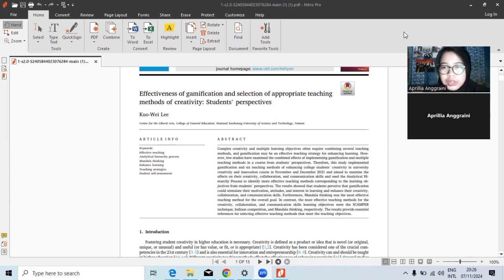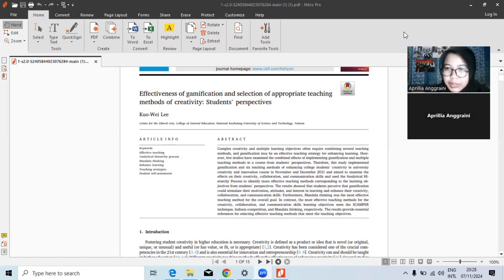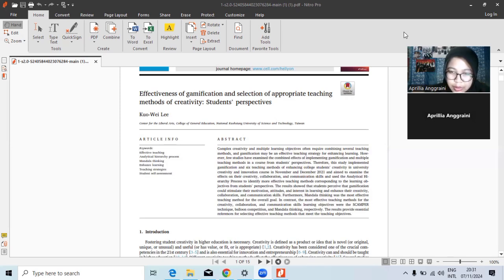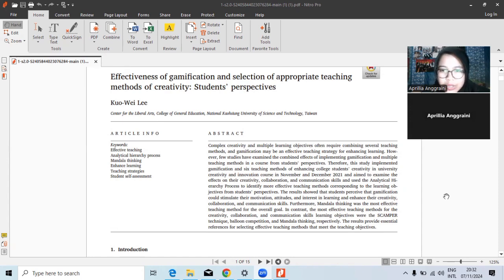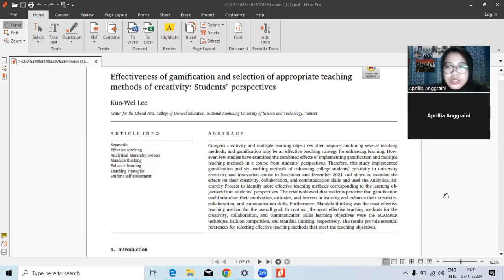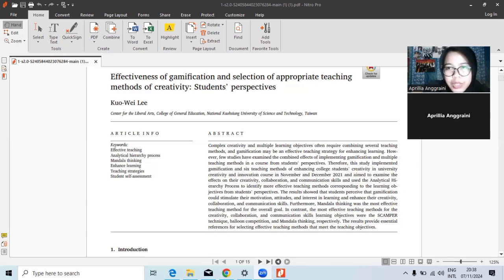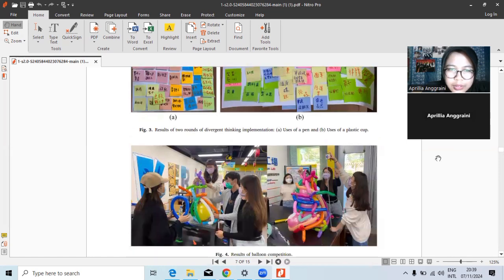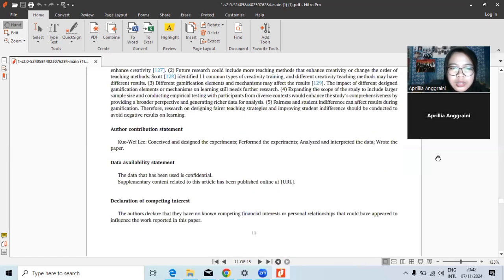Academic Reading Assignment